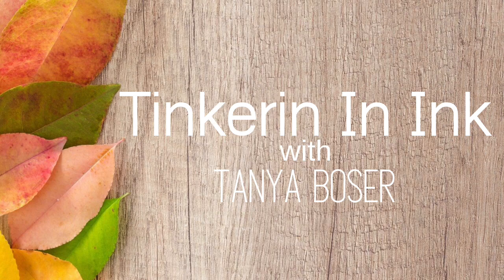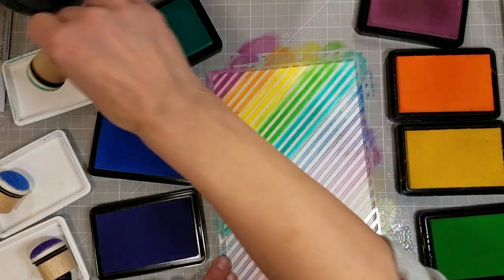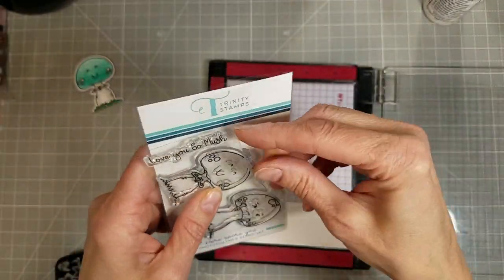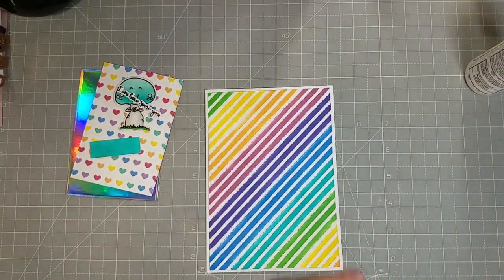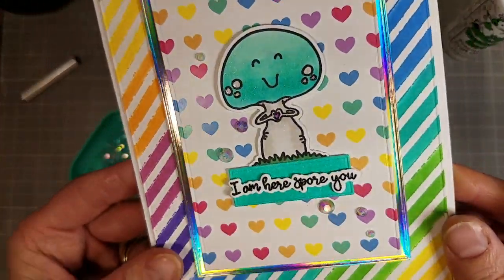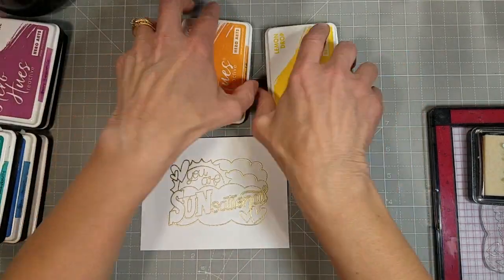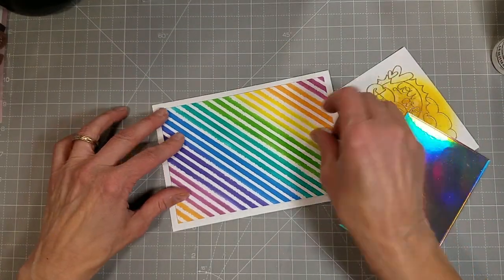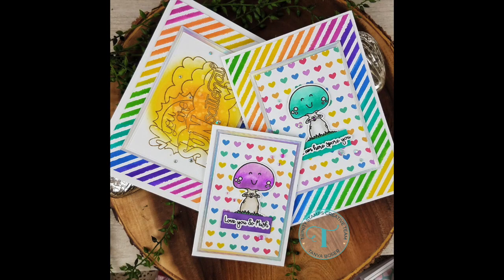3 Cards/Rainbow Goodness/4 Bar Cards- A New Size/Stenciled Rainbow/Trinity Stamps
3 cards and a rainbow stenciled background. Plus another 4 Bar card. Loving this size card!!

• (1) Slimline Stripes - 6x9" Laser Cut 2-Piece Stencil Set – Trinity Stamps

• 4-Bar Card & Envelope Builder standalone die set – Trinity Stamps

• (1) Modern Embossed A-7 Layers Die Set – Trinity Stamps

• (1) Modern Embossed Rectangle Stack Die Set – Trinity Stamps

• Bearly Art Original 4 fl oz Precision Craft Glue + Tip Kit

• AmazonSmile | Katz Americas 4" Square Lightweight (35pt) Blank Pulpboard...
[ Amazon US ]